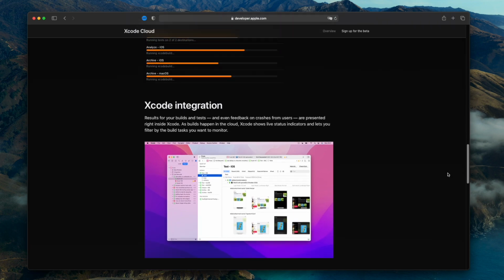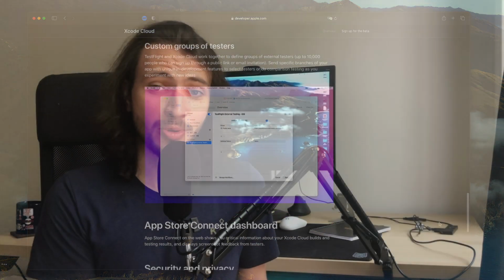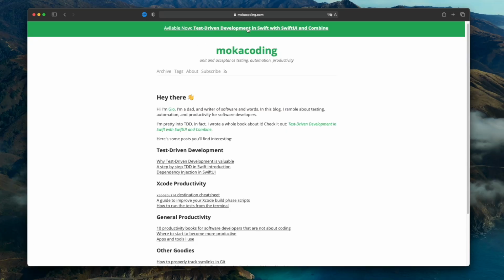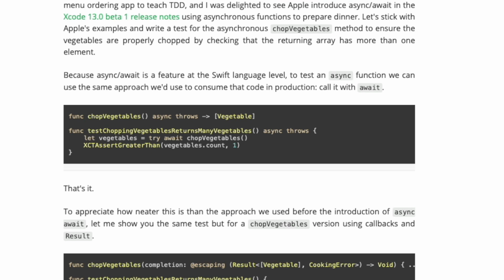What's new in testing for Xcode 13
- Fantastic blog about testing in Swift and great resources to stay up to date and understand the new features coming out

- Diagnose unreliable code with code repetition WWDC 2021

- Intro to async/await WWDC 2021

0:00 Intro
0:43 Thanks to Codemagic
1:22 WWDC links in description
1:35 #1
2:56 #2
4:48 #3
6:26 Outro